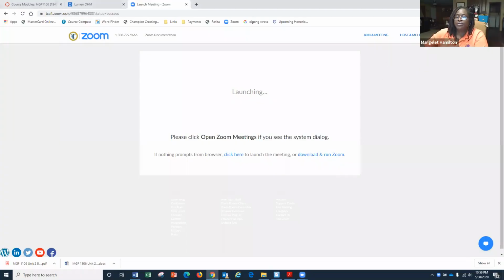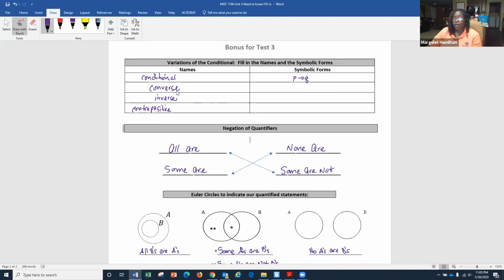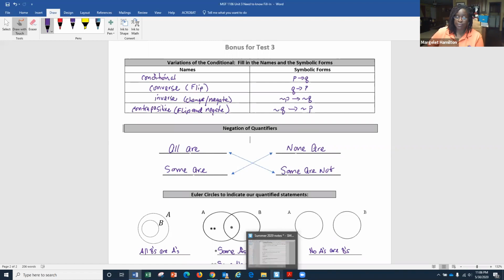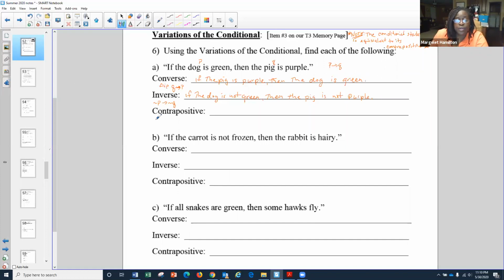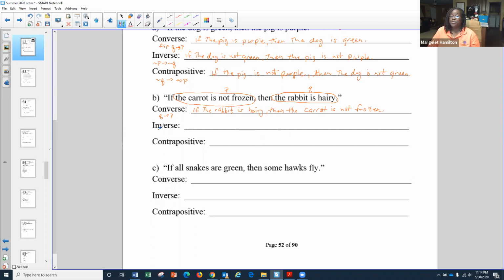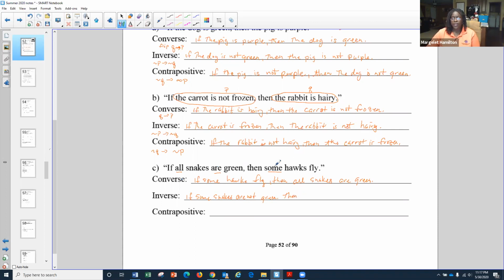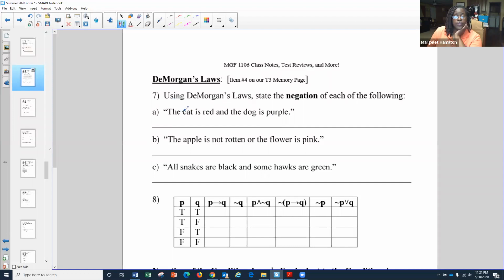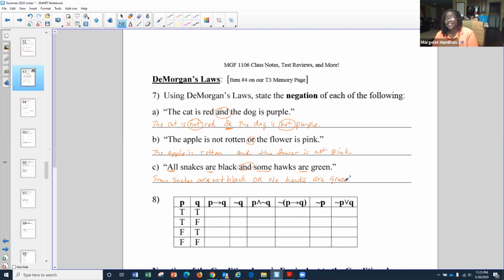MGF1106 Unit 3 Lesson Notes 3 Variations of Conditional, DeMorgan s Source